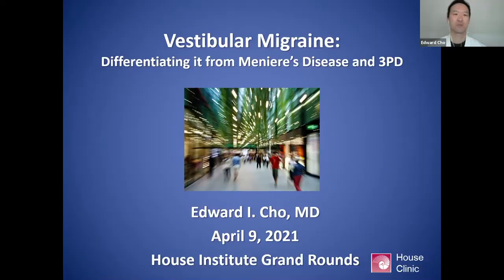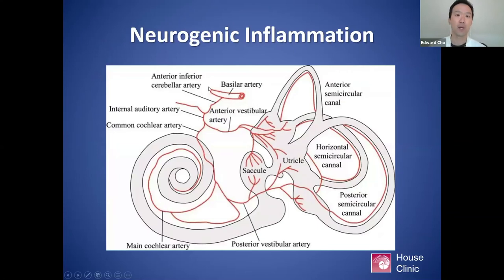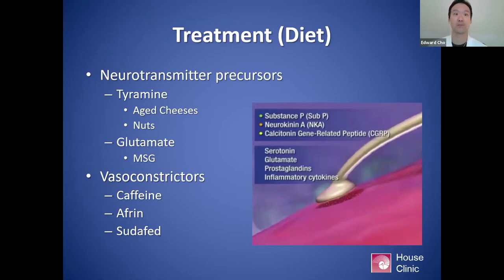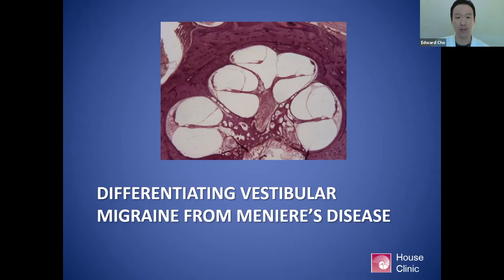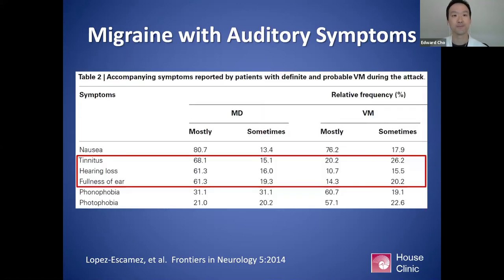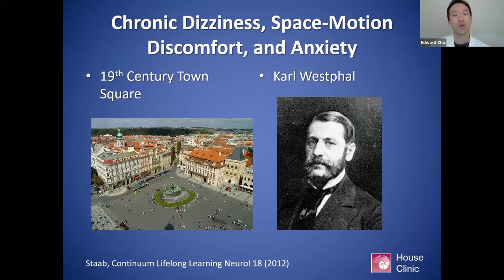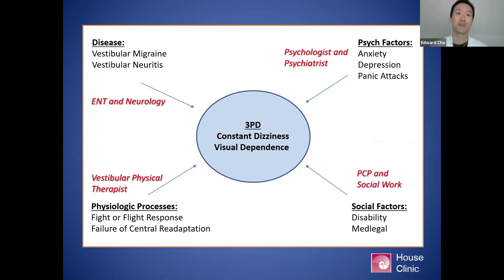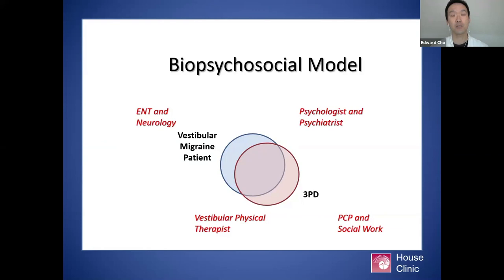Vestibular Migraine: Differentiating it from Meniere's Disease and 3PD | House ONE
Edward Cho, MD of the House Clinic shares his expertise on vestibular migraines.